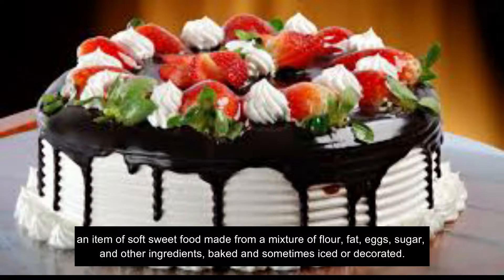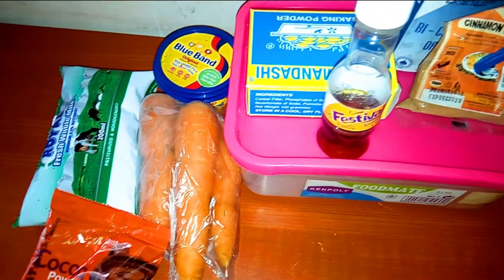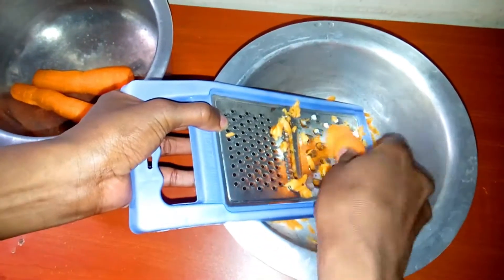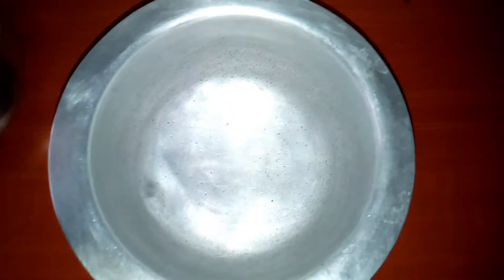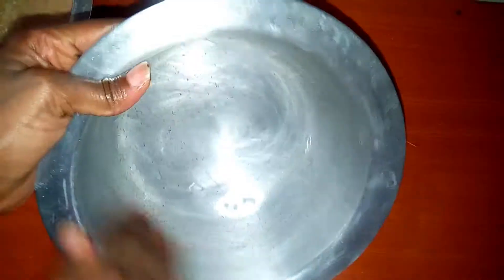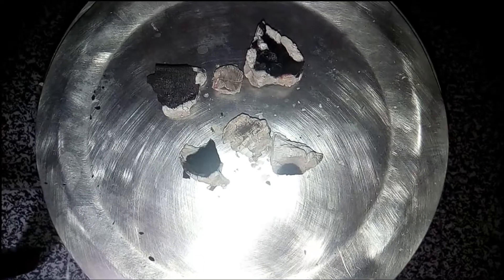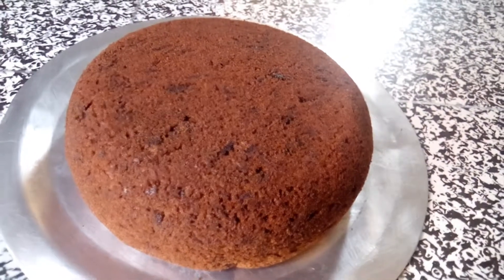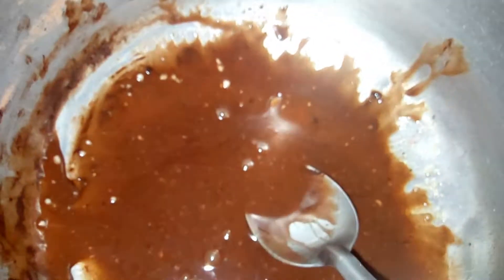HOW TO MAKE: CLASSIC ,AMAZING CARROT CAKE RECIPE/ SUPER SOFT AND MOIST CARROT CAKE HOMEMADE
Today I show you how to make the best homemade carrot cake recipe. We are going to use the no oven method(cake made on a stove top method).

A KENYAN MEAL PLAN: HEALTHY+ REALISTIC CHEAP MEALS WITH RECIPES|| WHAT I EAT IN A WEEK TIMETABLE